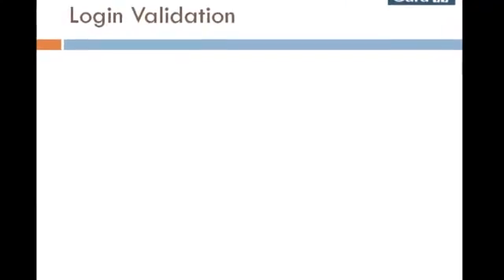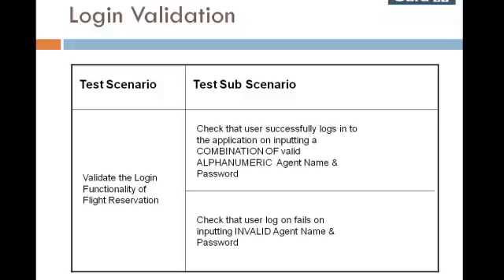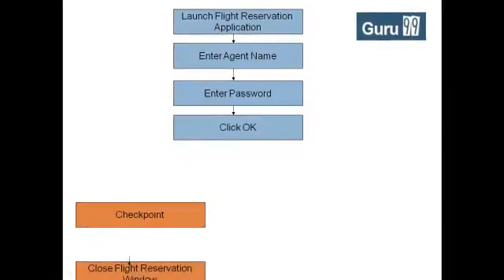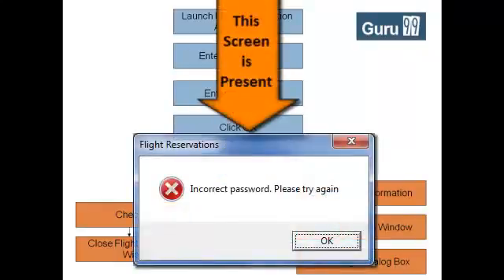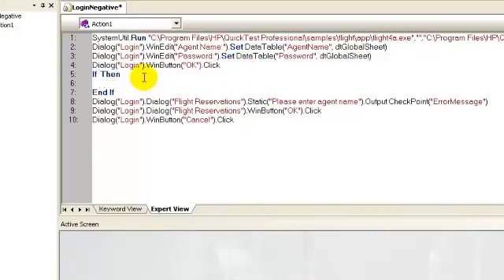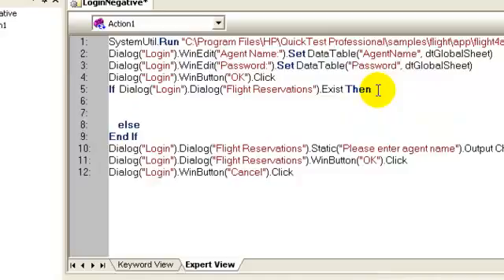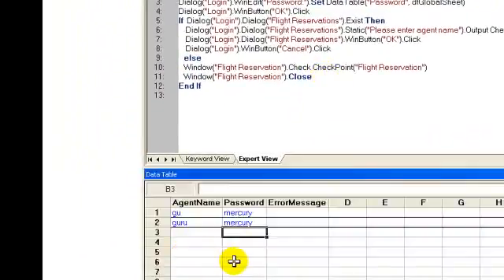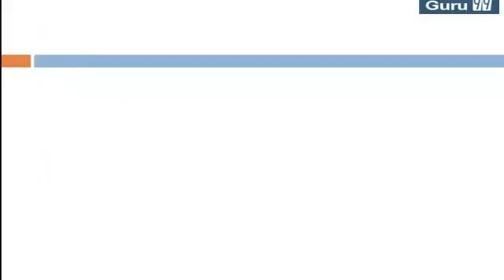QTP 16 Conditional Loops1